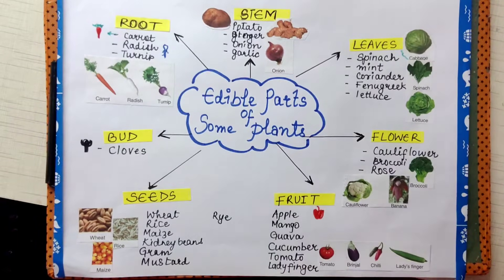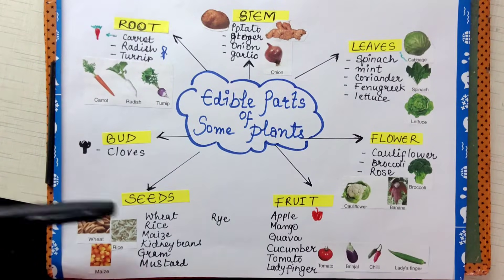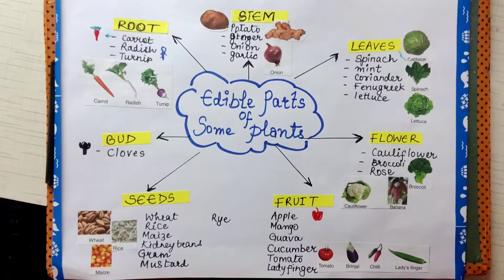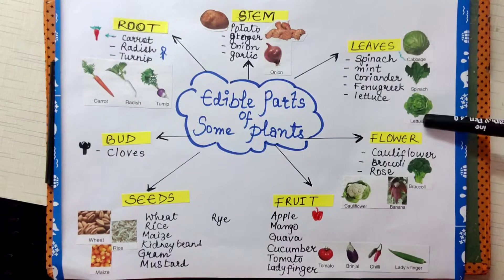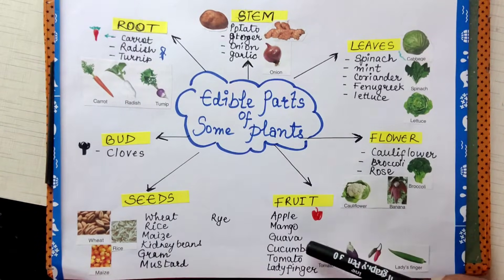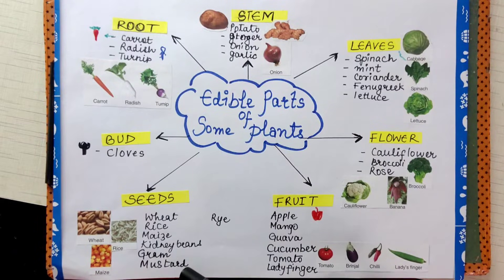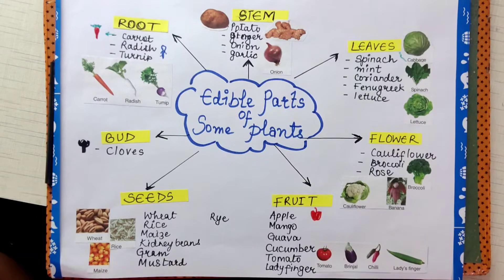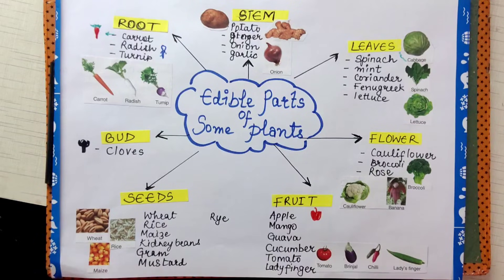Edible parts of plants with Examples : VI Science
edible parts of plant
Root- carrot, radish
Stem- potato, ginger
Leaves- spinach, lettuce
Flower- cauliflower, rose
Fruit- tomato, apple
Seed- wheat, maize
Buds- clove